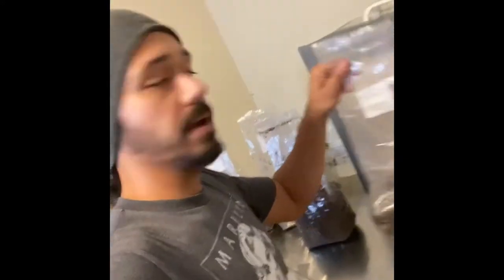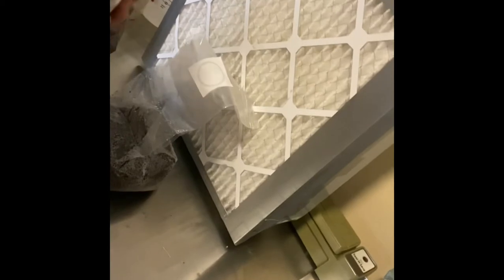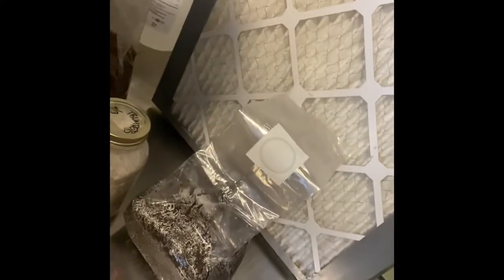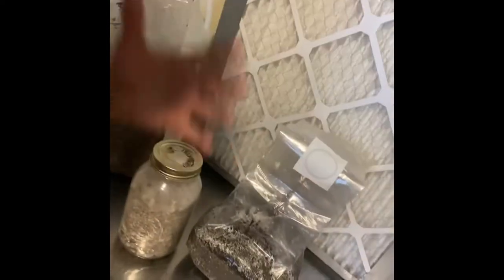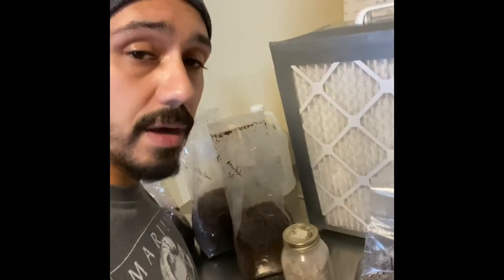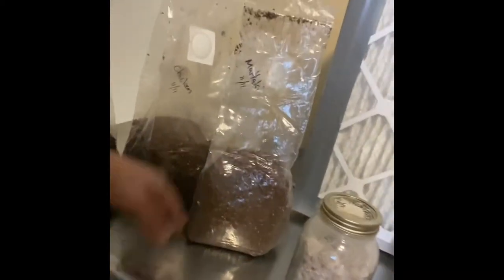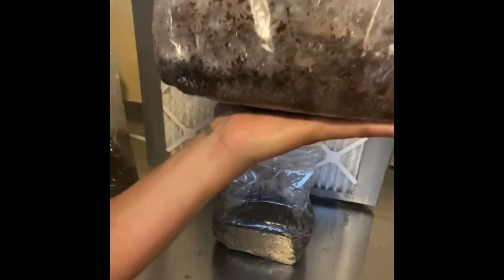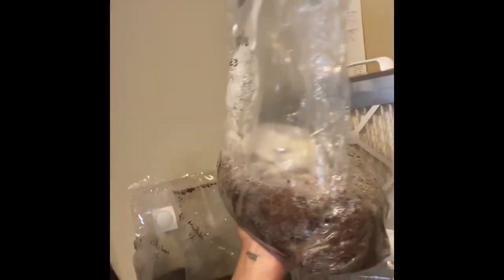How to make BULK SUBSTRATE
Oak wood sawdust and wheat bran mix